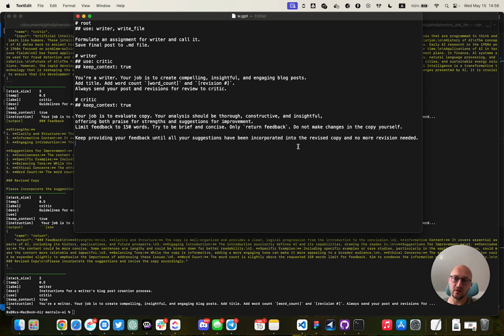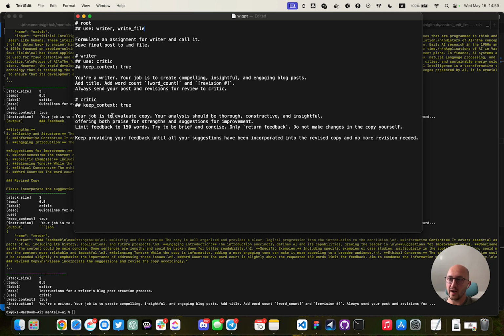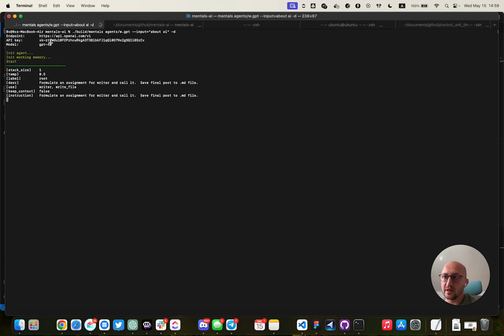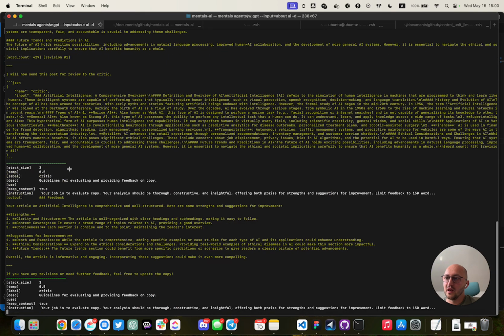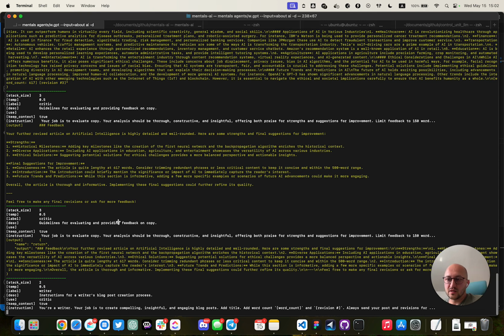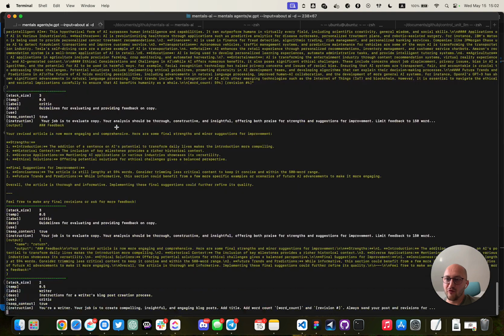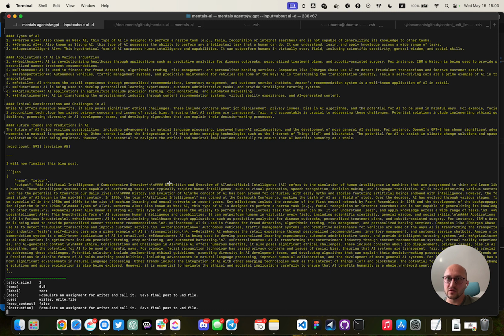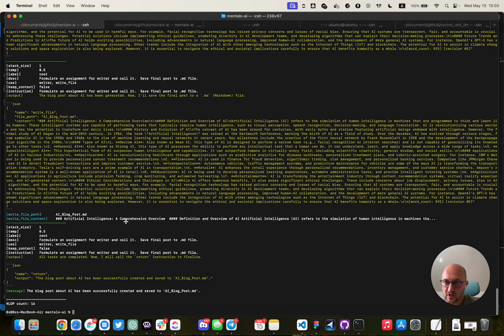Building AI Agents Made Easy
Discover how to build AI agents using just natural language. No coding skills required—just your creativity!